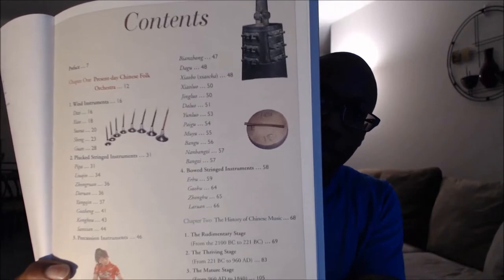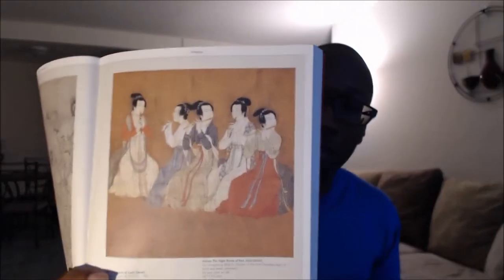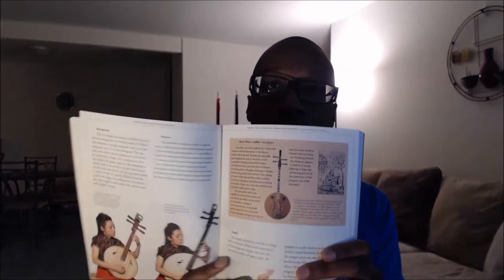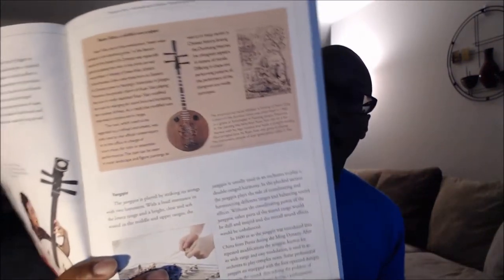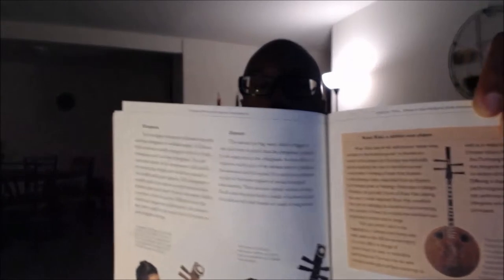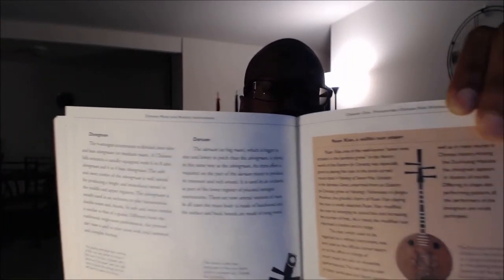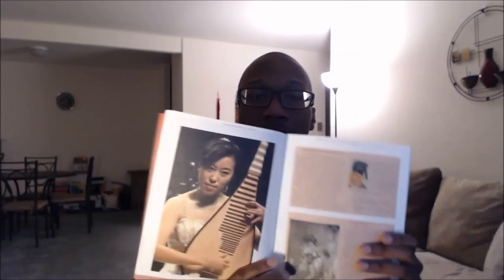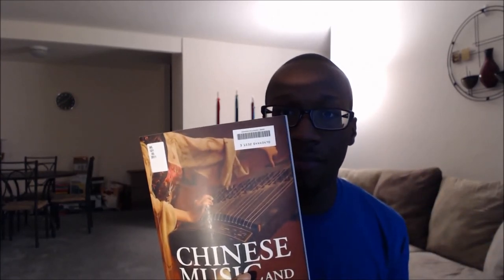Book review: Chinese Music and Musical Instruments [Xi Qiang]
Liked the book so decided to do a book review. For anyone who reads literature on or is interested in learning more about Chinese music instruments and Chinese music history. The book is 'Chinese Music and Music Instruments,' Xi Qiang (2011).